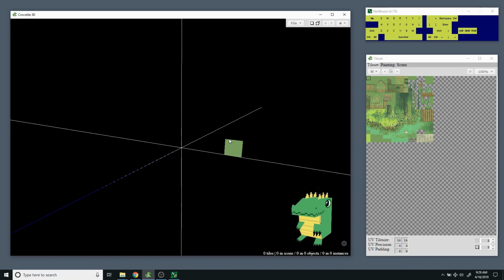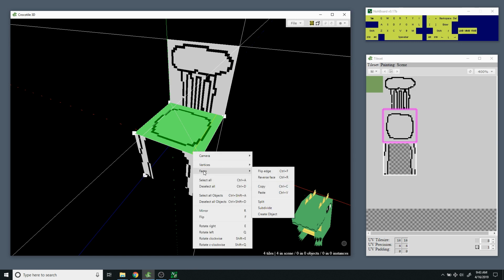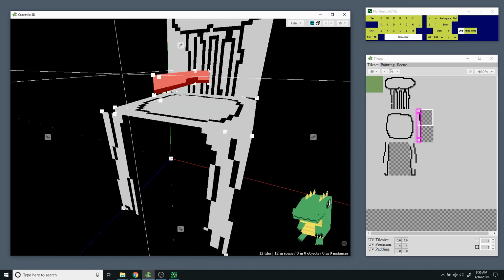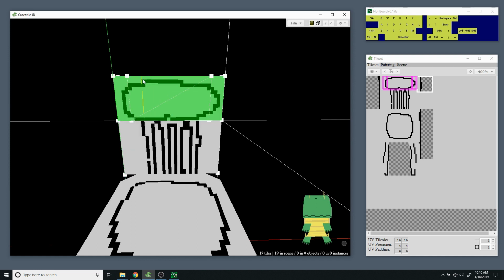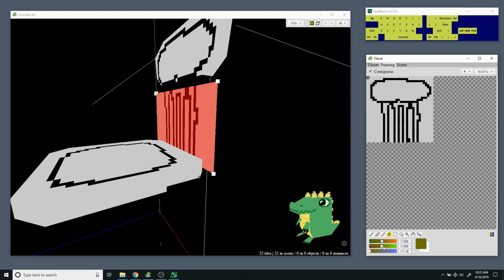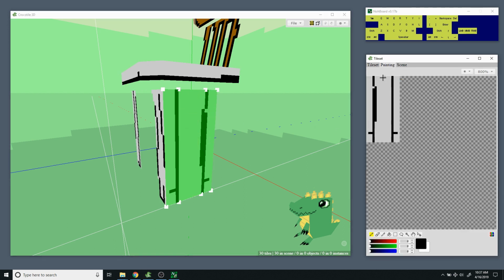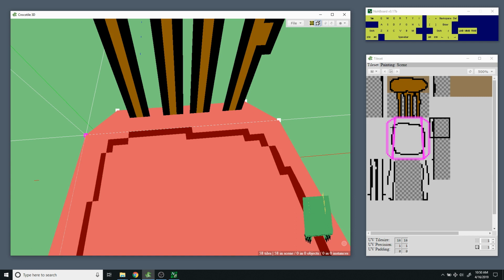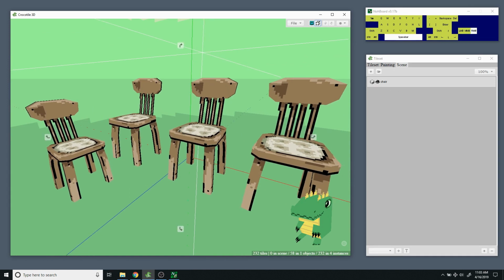Modeling and texturing a lowpoly chair with Crocotile 3D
Demonstrating how to model a chair in crocotile 3d. I go through the process of creating a tileset, texture mapping the uvs onto the tiles, polygons. I show how to manipulate the vertices and triangles of tiles and how to construct the chair. It is a low poly model with pixelart style texture. Quick to sketch out and plan as you build the object.